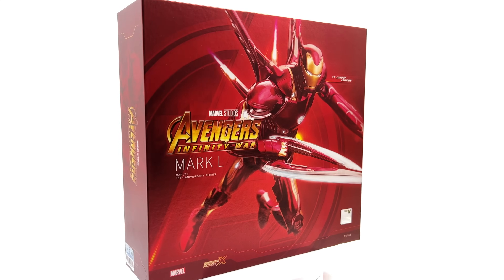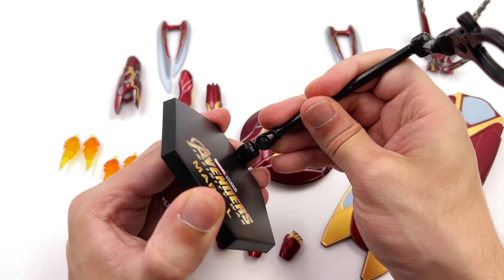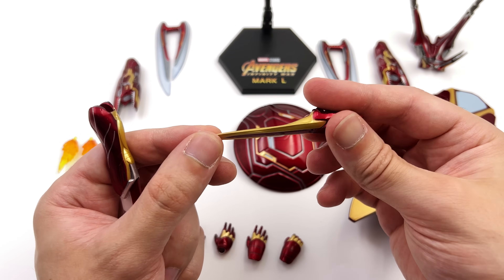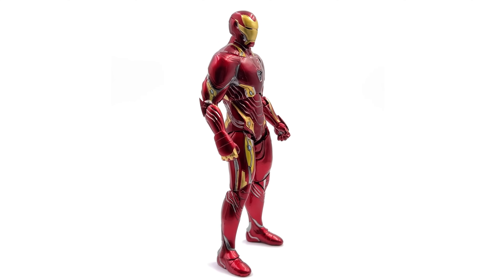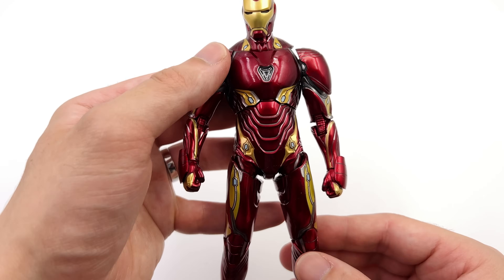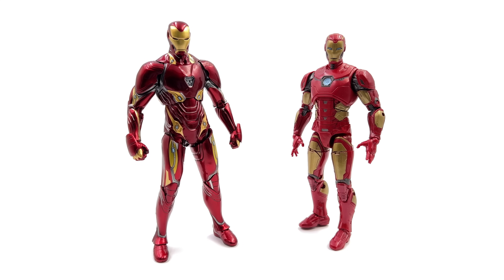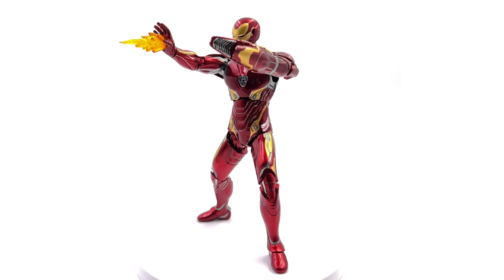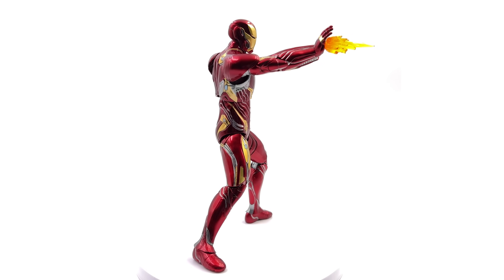Avengers Infinity War Iron Man MK50 ZD Toys 1/10 Scale Figure Unboxing & Review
ZD Toys Iron Man MK 50 Luxury Version from Avengers Infinity War 1/10 Scale 7" Unboxing and Full Review!